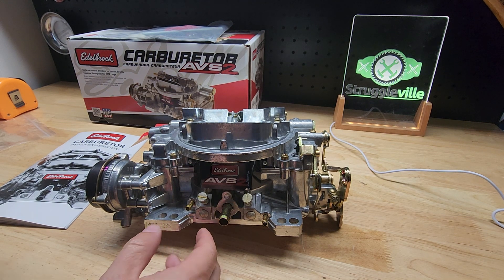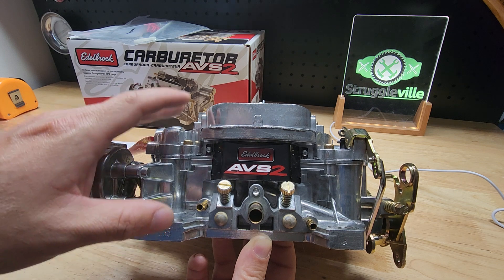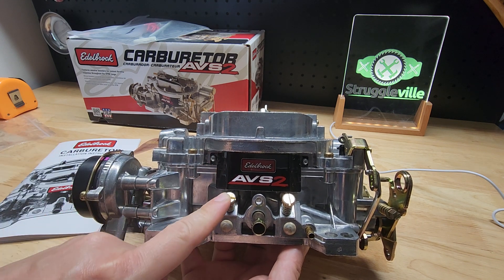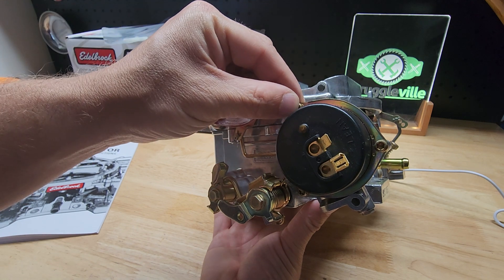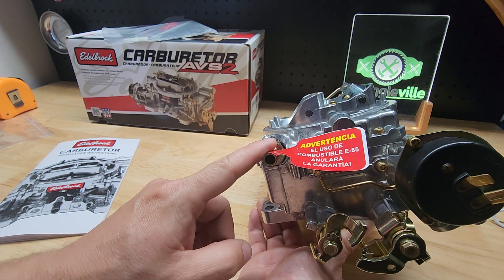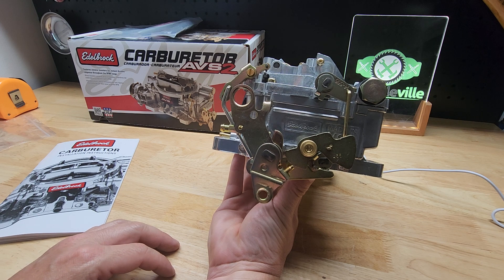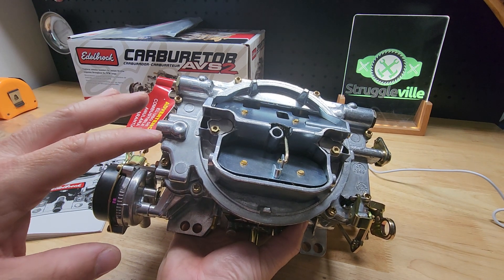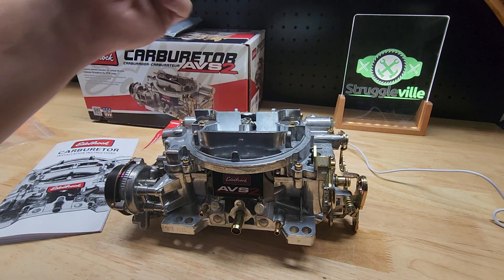Is The Edelbrock AVS2 The Right Carburetor For Your Engine?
Shipping address:
PJ
2205 S. Perryville Rd. No. 138